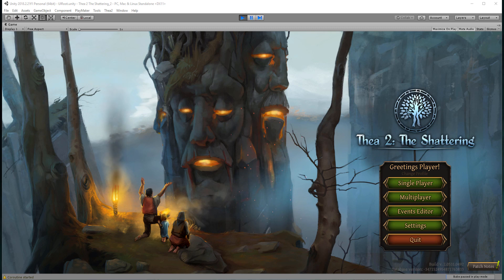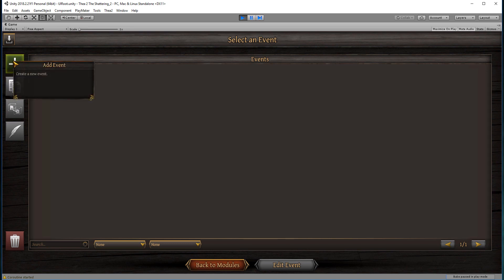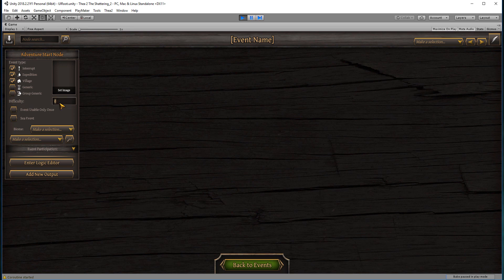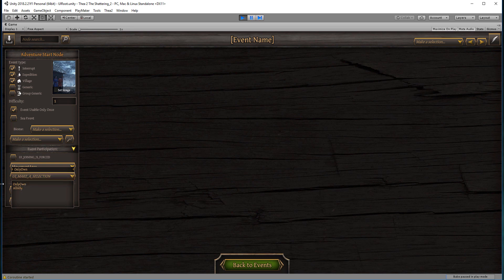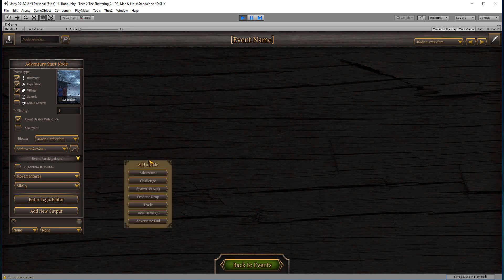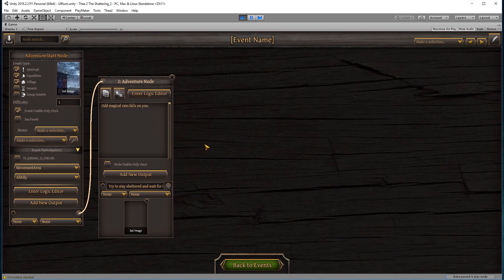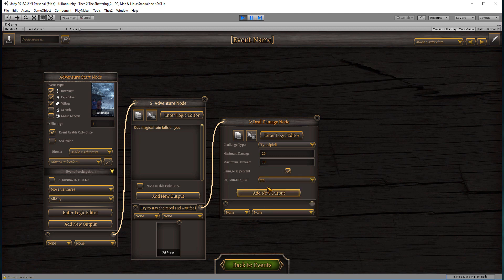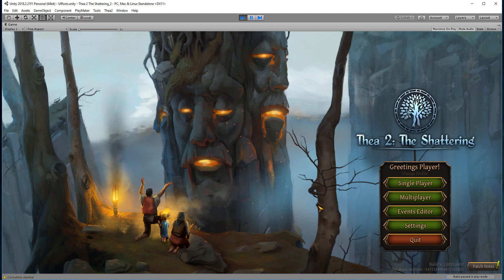Editor Tutorial Vid1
Part one of the event editor tutorial videos from Thea 2: The Shattering

Yuuki, the lead quest designer at MuHa Games, explains how to create your very own adventures in Thea.

Please note these videos are 'home made' and as such, they may lack the professional polish one would hope for, but I do hope they help all the quest makers out there!
Yuuki